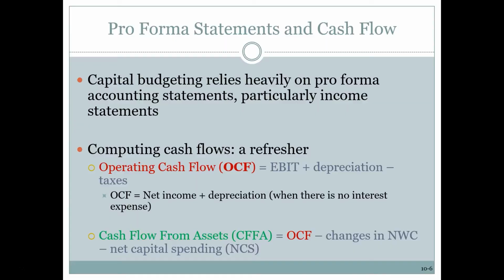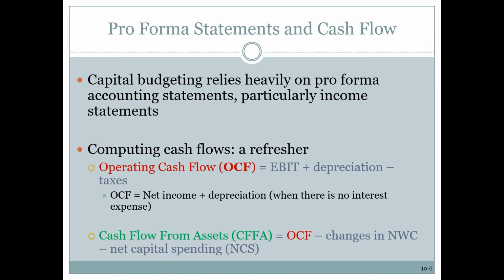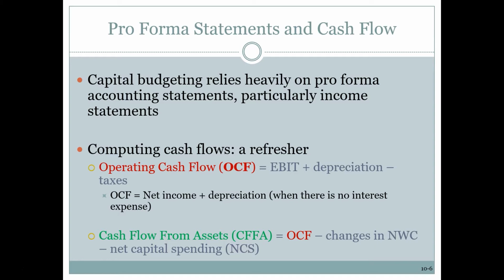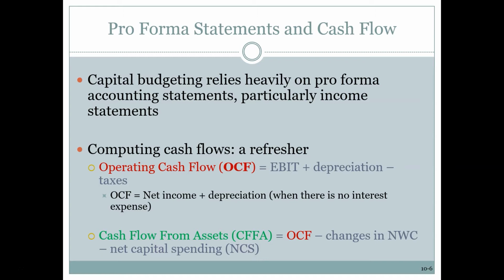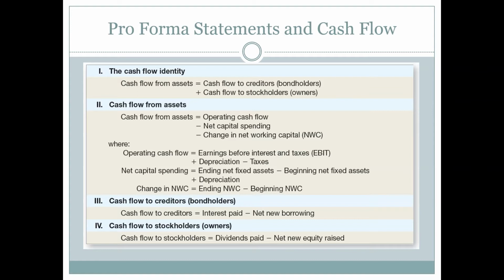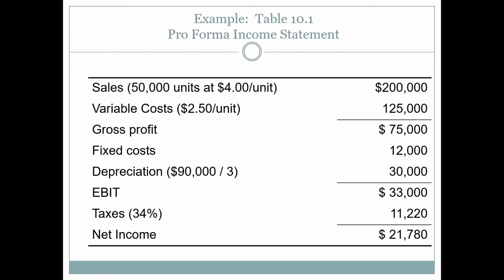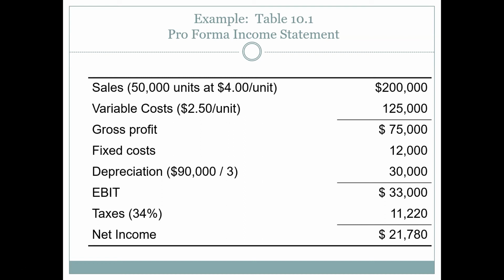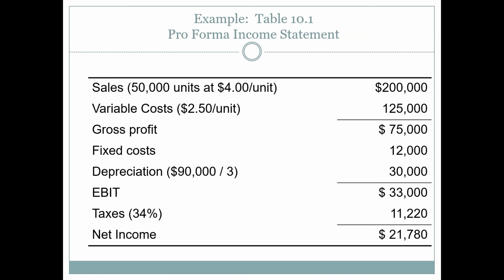Project Pro Formas and Cash Flows | Chapter 10 Part 4 (Introduction to Corporate Finance)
This is the part four of a six part lecture covering Chapter 10 on project analysis and valuation. In this lecture we will learn how to build pro forma financial statements for a proposed project that our company is considering taking. We will then learn to calculate the Cash Flows from Assets and finally use the decision rules we learned previously to decide whether to take the project.